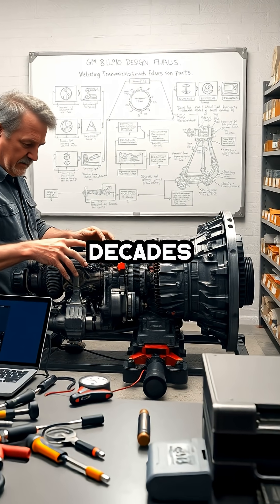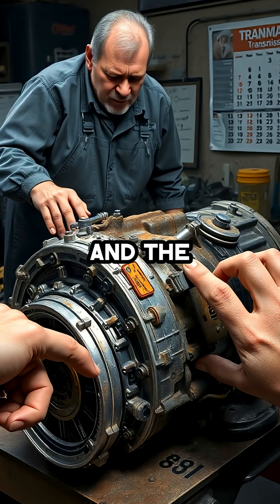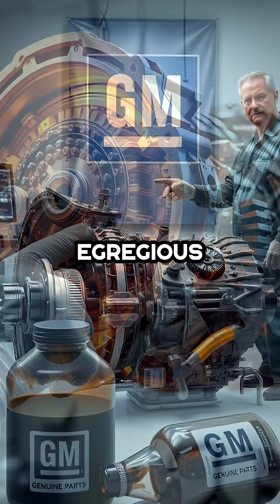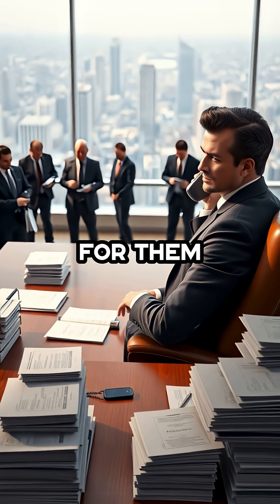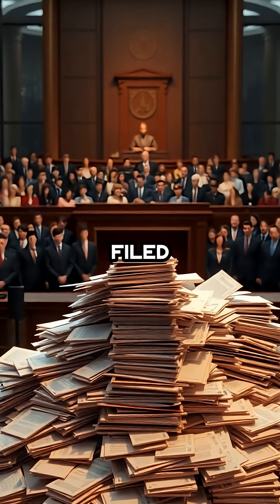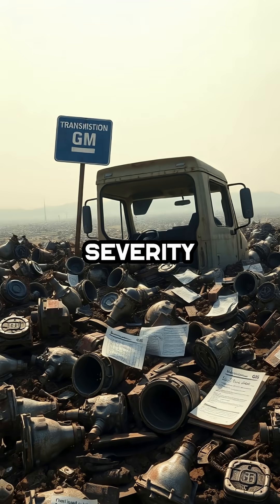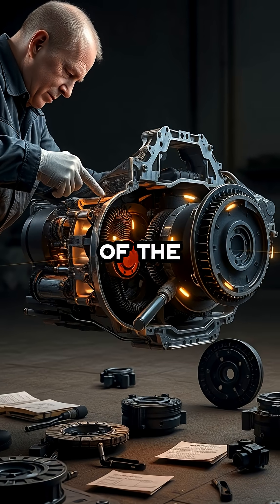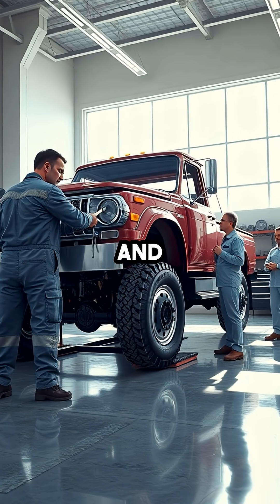GM’s 8L90 Transmission Disaster Exposed: Real Fix Exists!